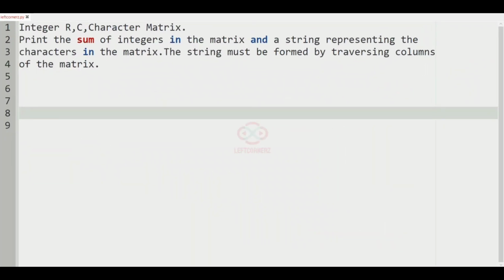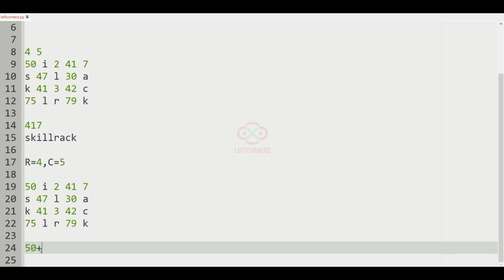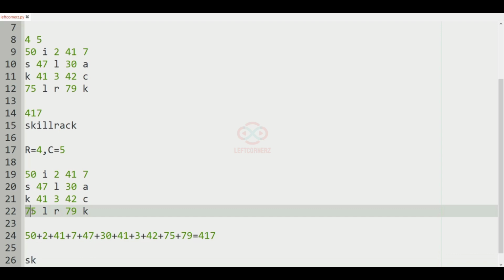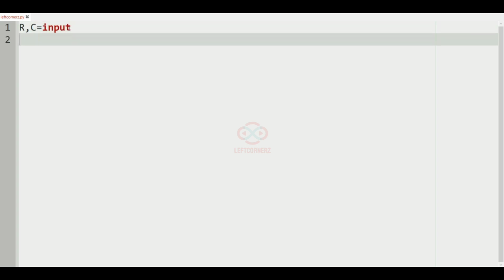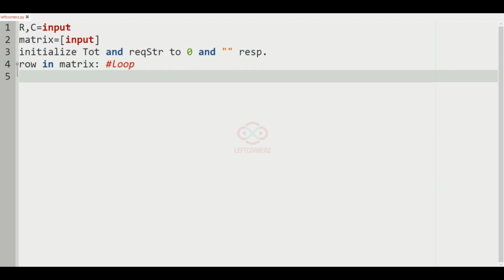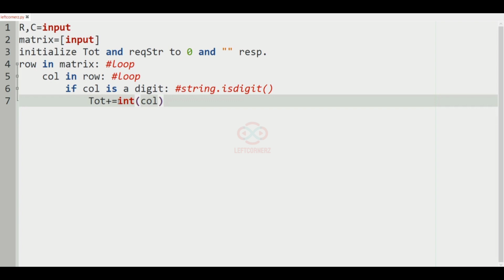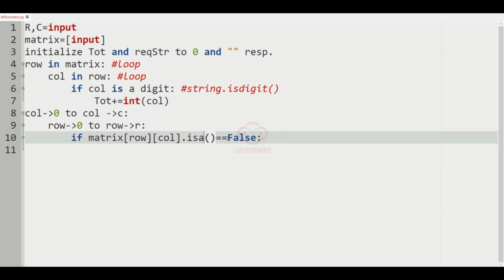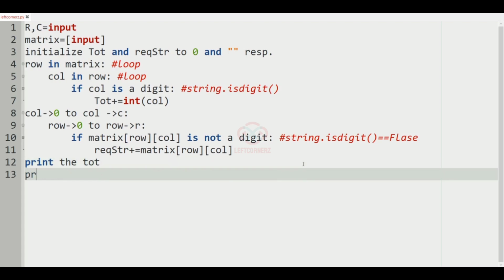skillrack dailychallenge logic and explanation-mixed matrix-integers& characters(25-03-21)[id-12922]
Video By:
Karthik B
Tharunkumar K